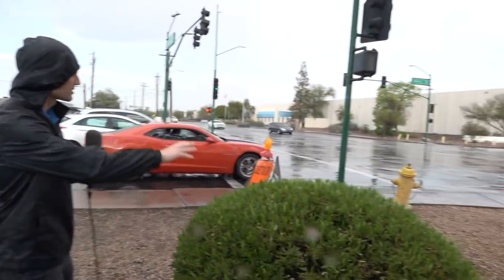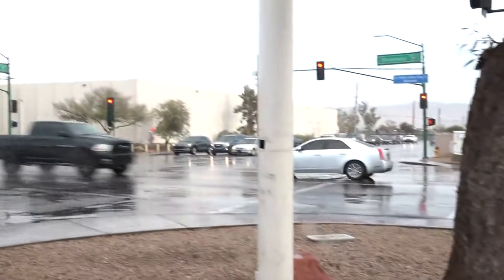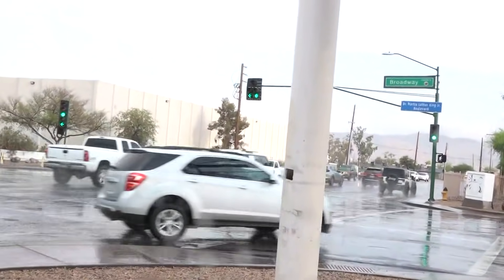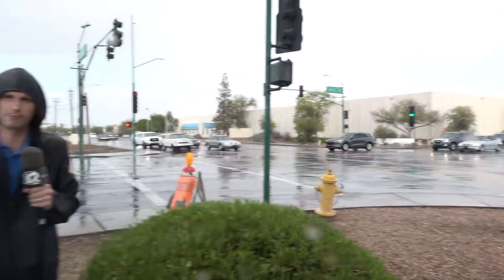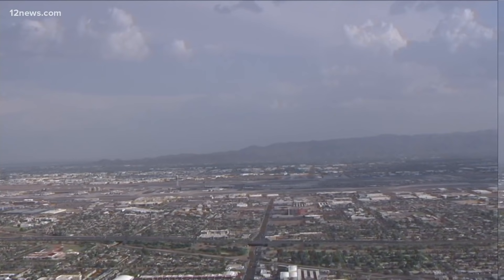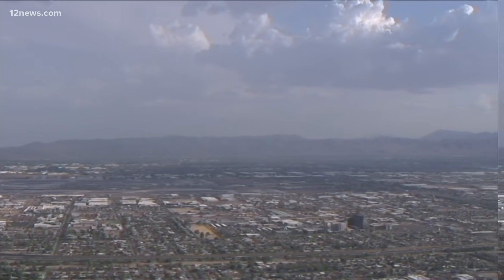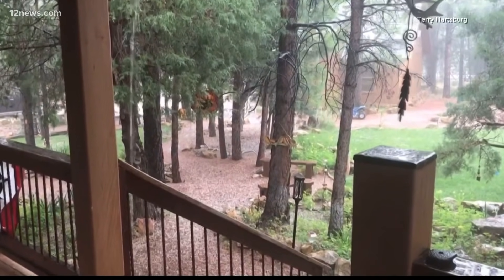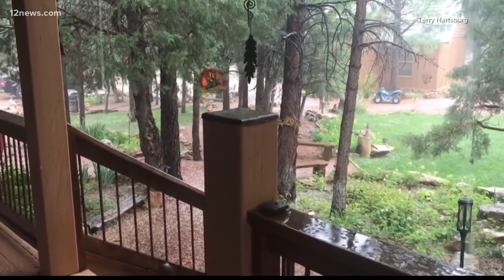Monsoon storm moving quickly through south Phoenix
Heavy, big drops of rain are falling in the Valley. A monsoon storm is moving quickly through south Phoenix. Monsoon storms hit the High Country Wednesday afternoon.